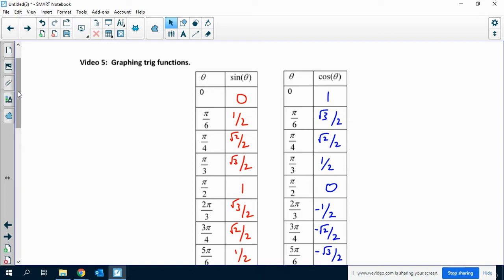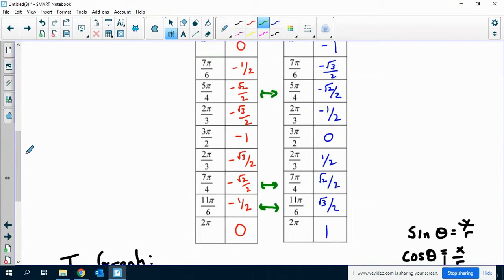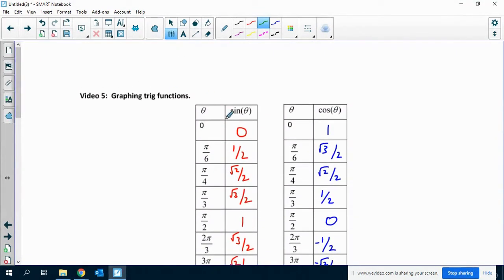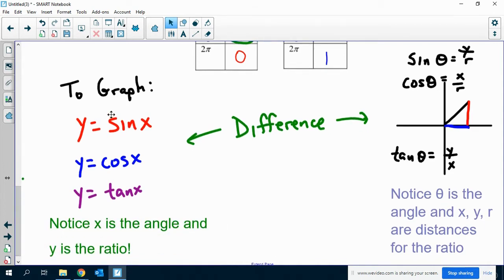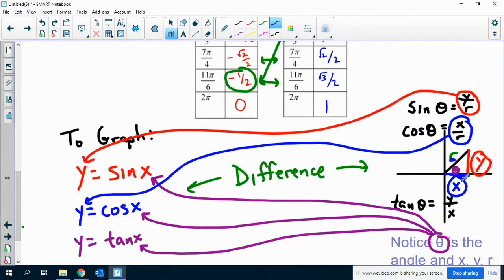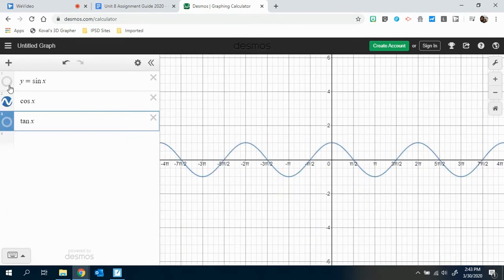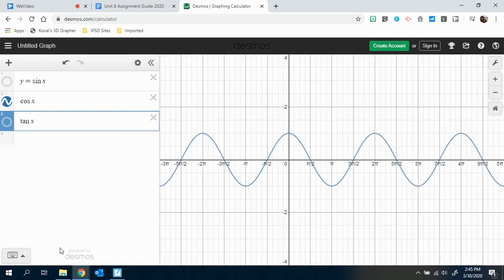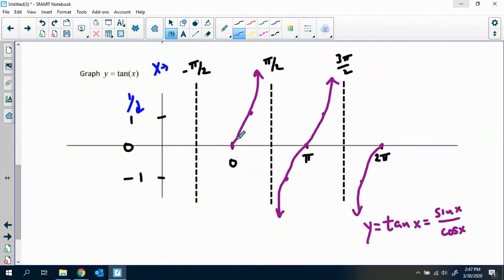Graphing Trig Functions 1